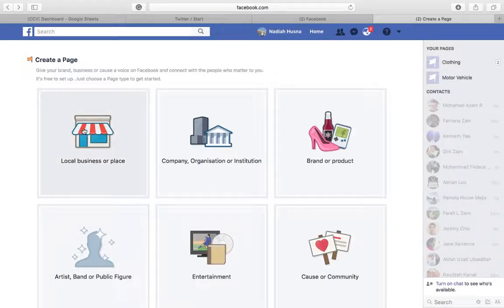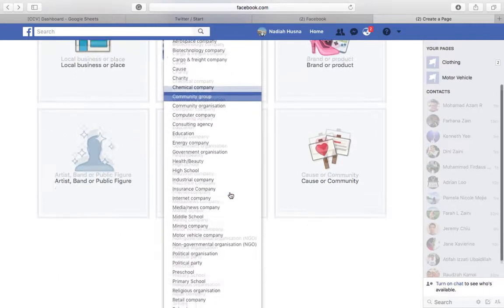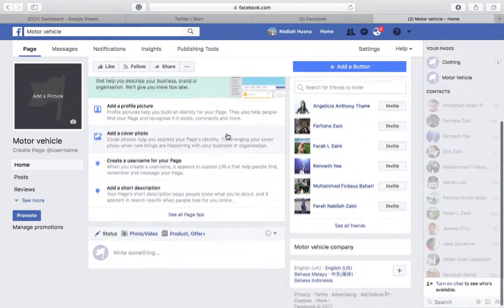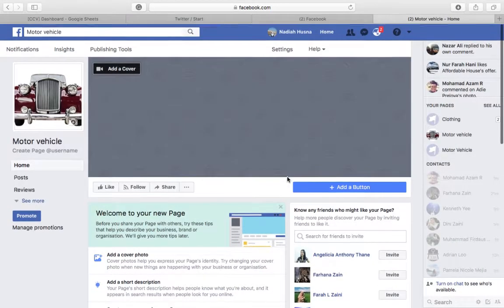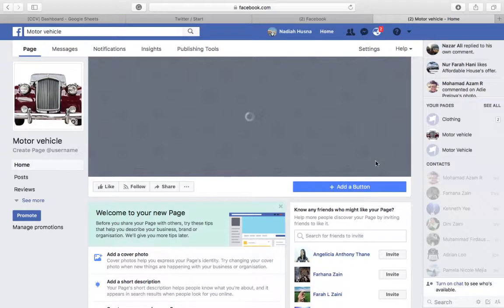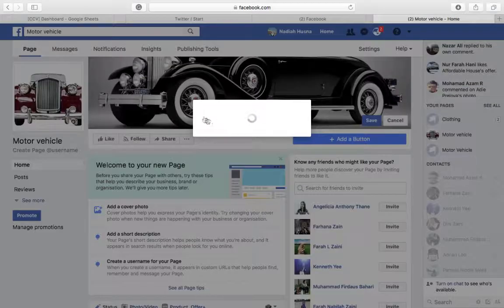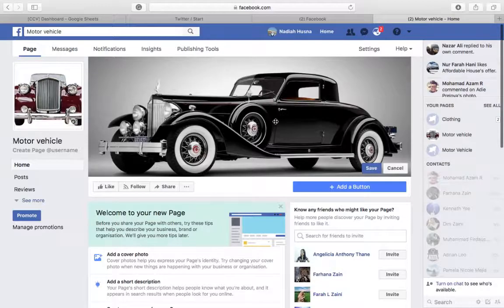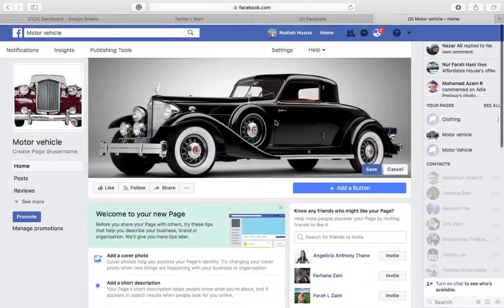How To Create An FB Fanpage - Creating a Facebook page is very easy!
How To Create An FB Fanpage

Creating a Facebook page is very easy and it takes less than minutes to set it up, you must have an existing Facebook account before you proceed. The first step is to go to Facebook.com/pages/create. You'll be given six options for your page. Choose a page category that best represents the intention of your page and select a more specific category from the drop-down menu. Next, fill out the required information and click “get started.” For example, purpose is we will be selecting company, organization, or institution. There are three items which you need to set up before launching your Facebook page. These are your page profile picture cover page and details about your company.
The profile picture is displayed as 170 pixels by 170 pixels. You are recommended to upload image, double the size for better resolution. Here's a power to choose a simple image to best represent your business. For your cover page, it is highly recommended to use high quality jpegs, measuring 1640 pixels with and 624 pixels height. This gives you sharper uploaded images. Always keep it simple and put your brand name and logo as the cover page, or use stock images and Photoshop it for a branded touch. To upload your cover photo, click “add a cover” and you can choose to upload either a picture or a video. Next, fill in the description about your company. Click the three dots to expand your options. Then click edit info. Fill in all the information about your company under these four tabs, general contact, location and hours. The final step is to publish posts, to start engaging with your audience, post images, text, or videos consistently to build and engage with your audience.